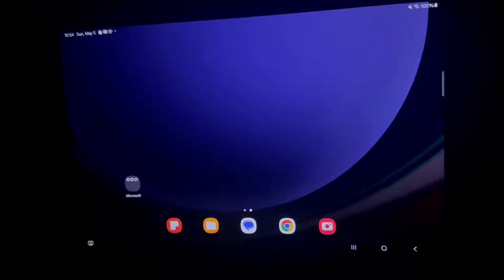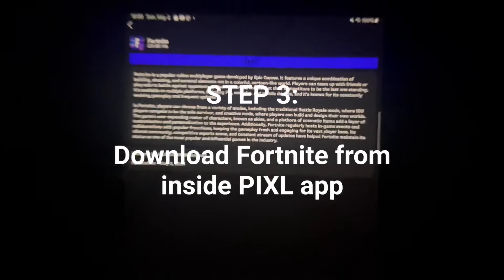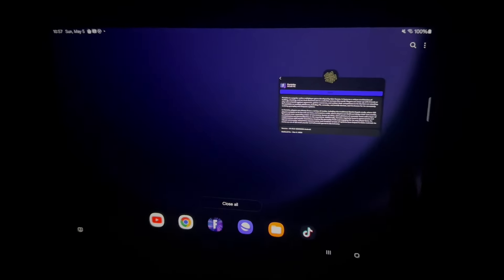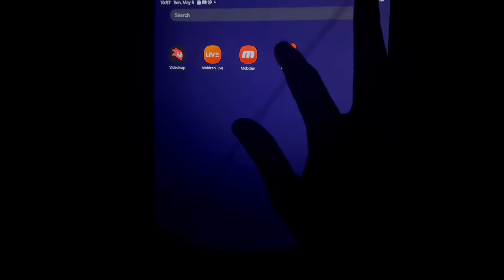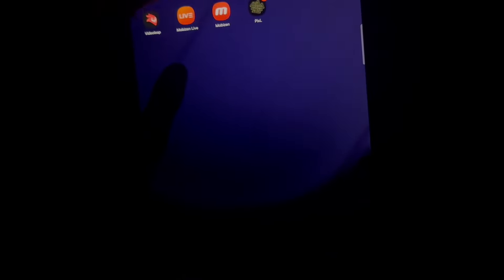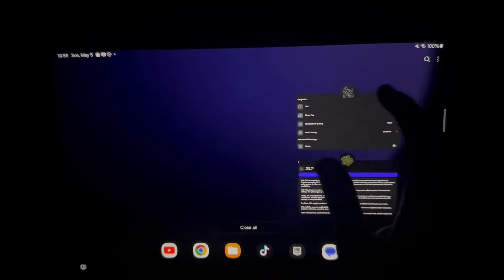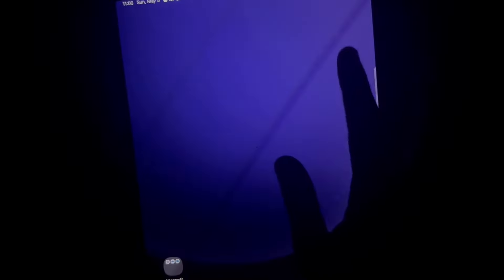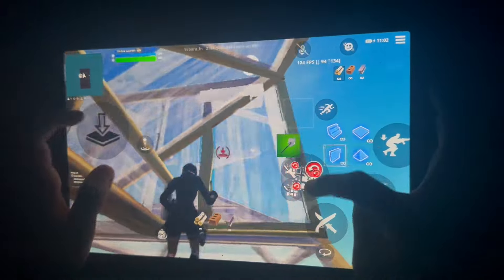HOW TO GET 120 FPS ON ANDROID! (WORKING 2025) (Fortnite)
(If it doesn’t work I will also pin it in the comments) ❤️

IF YALL HAVE ANY QUESTIONS I WILL DO MY BEST
TO RESPOND ASAP!